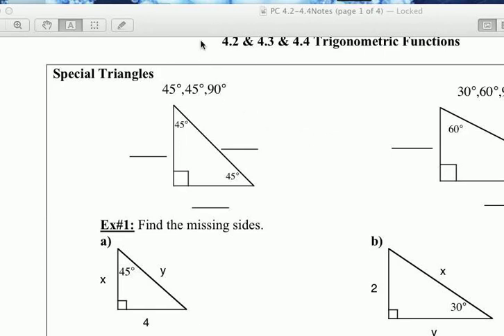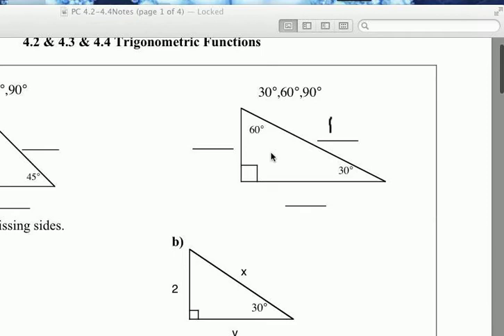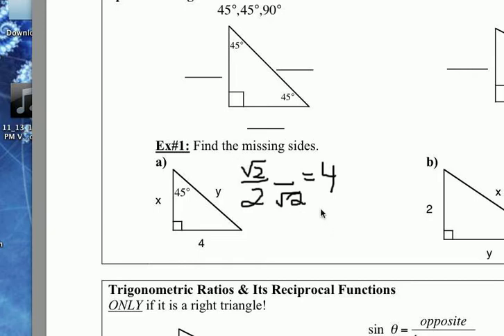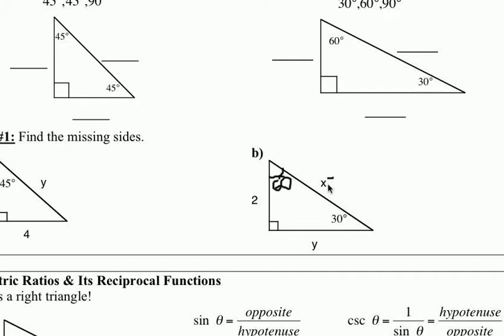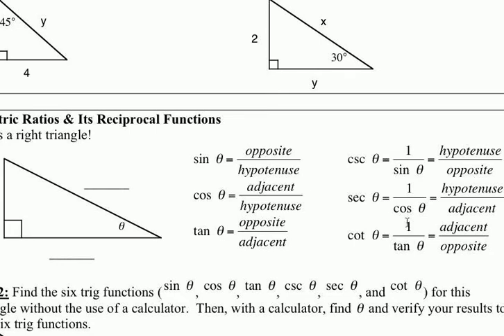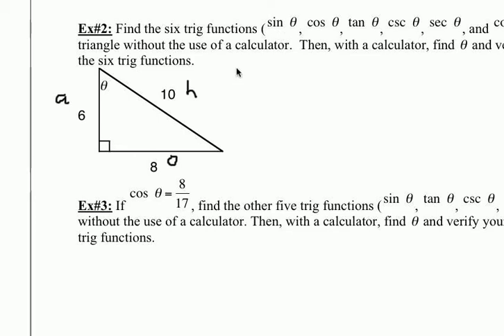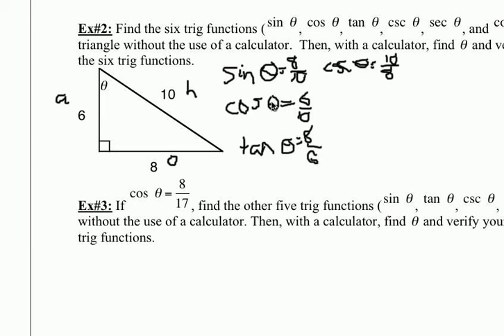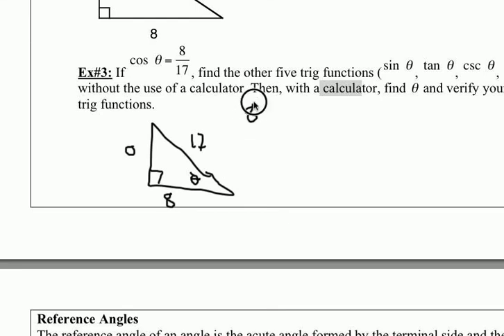PreCalc 4.2 Notes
Special Right Triangles and Soh Cah Toa